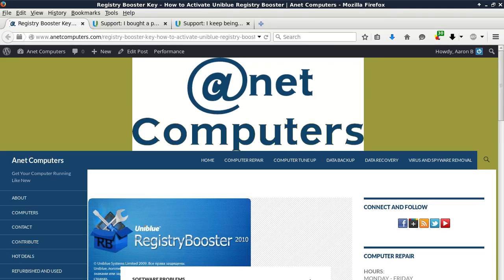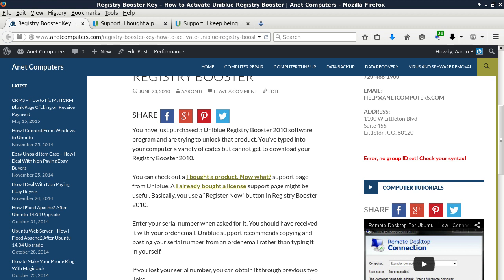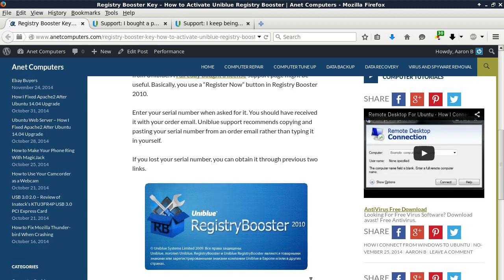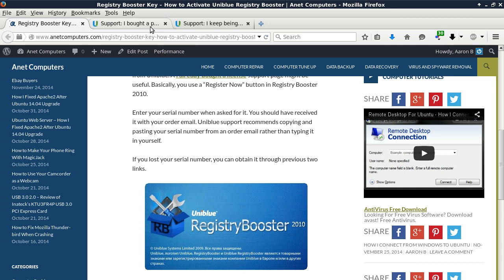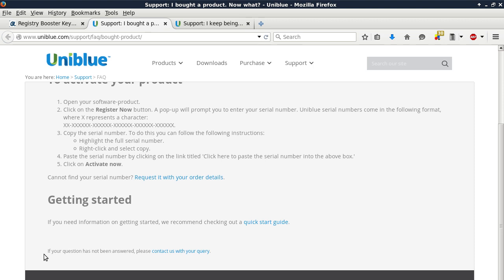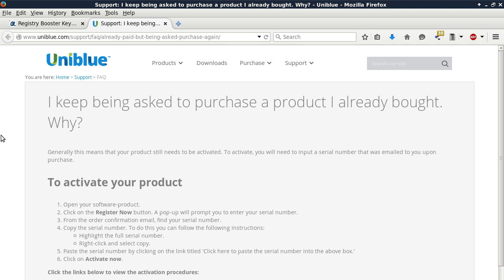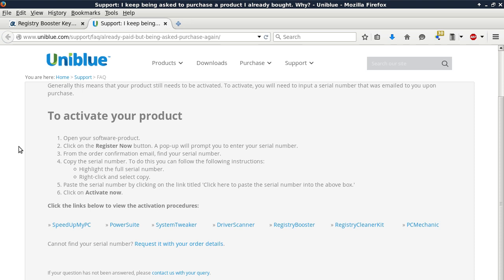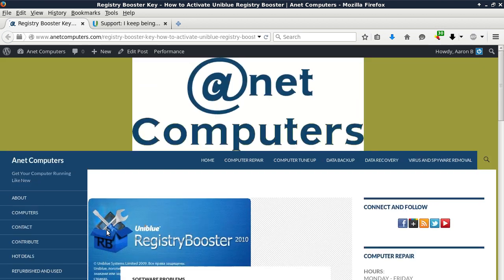Registry Booster Key - How to Activate Uniblue Registry Booster